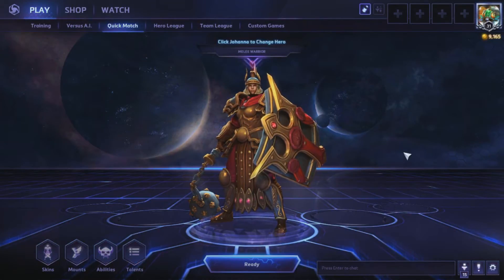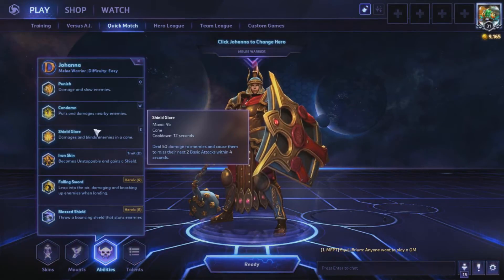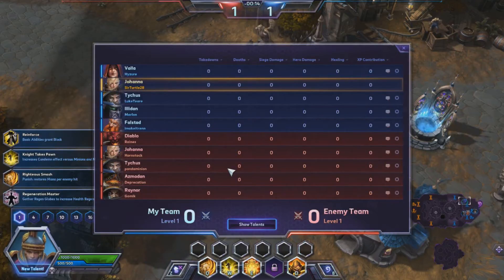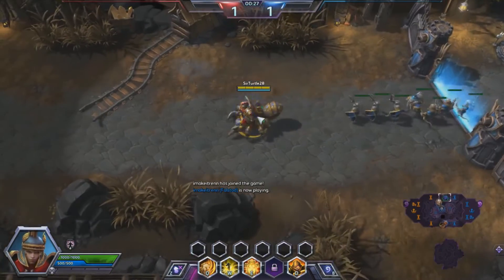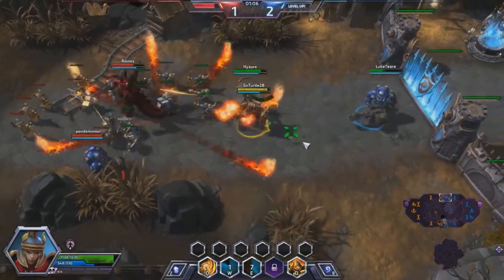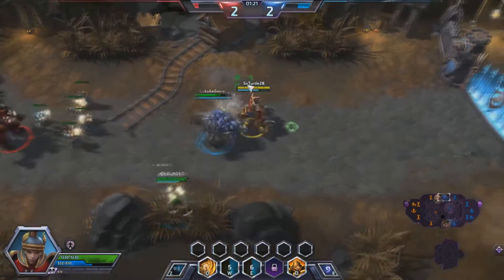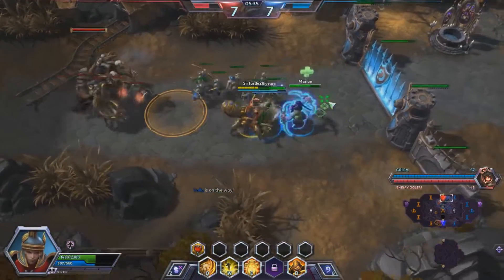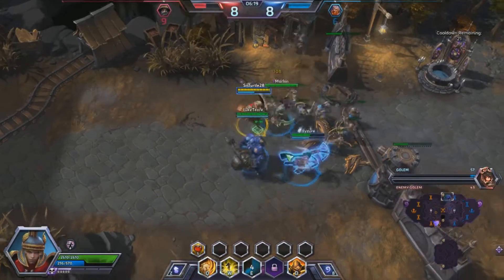Heroes of the Storm: [Johanna] Gameplay - Relentless!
Johanna just released, let's take a look at some Gameplay!